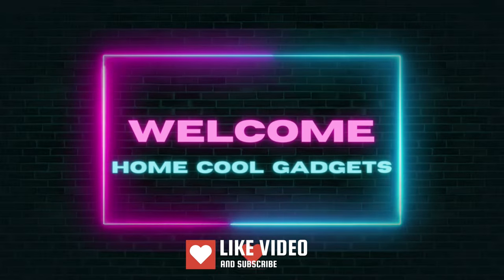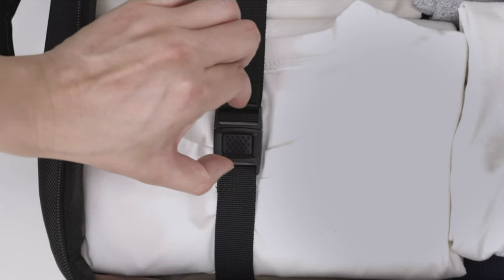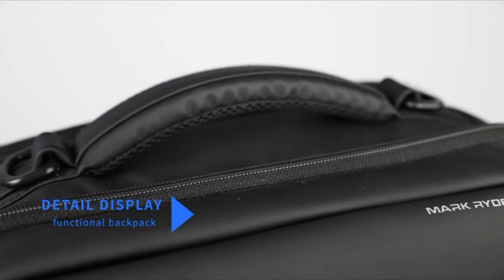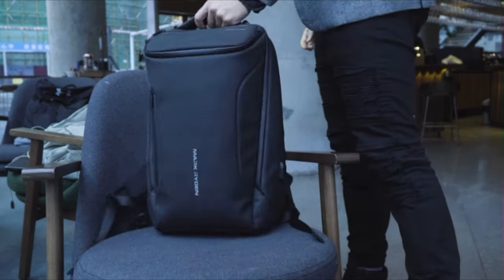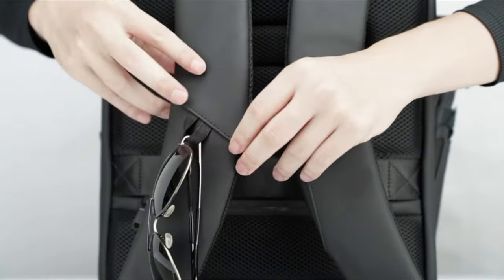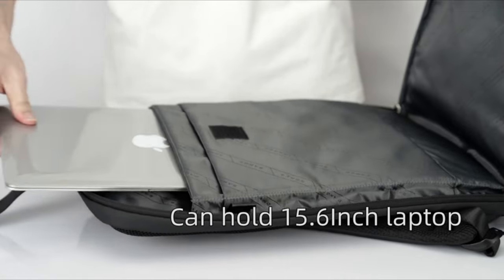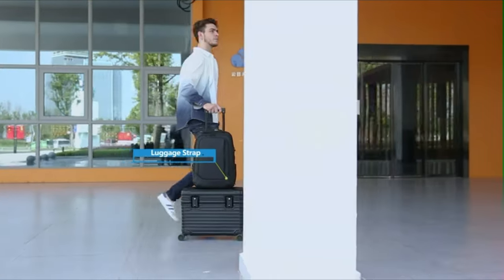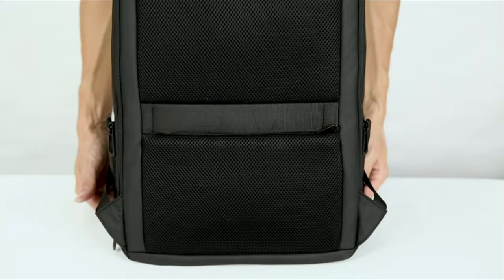Top 5 Best Business Travel Backpack 2023 Laptop Travel Backpack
Here Is The List Of Business Travel Backpack 👇👇

Number 1
Number 2
Number 3
Number 4
Number 5

00:00 Introduction
00:37 LIGHT FLIGHT 17.3” Laptop Travel Backpack
01:34 Muzee Business Backpack for Men
03:06 BANGE Business Laptop Smart backpack
04:04 BANGE Business Smart Backpack Waterproof
05:13 FENRUIEN Business Travel Backpack